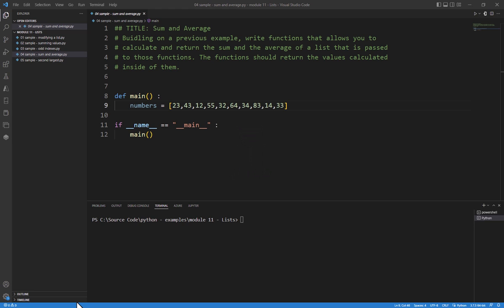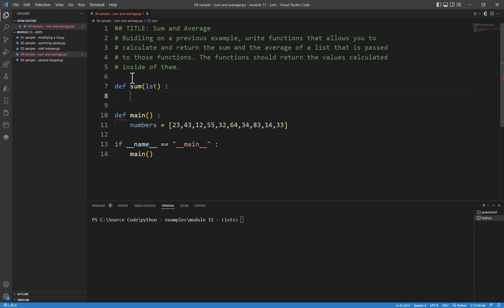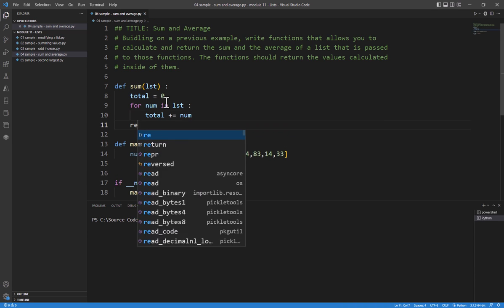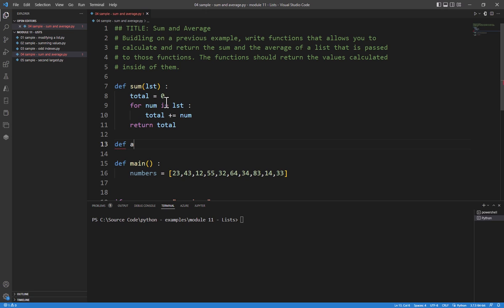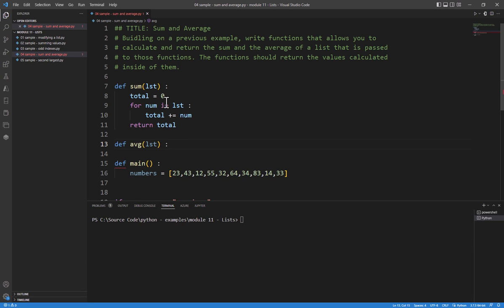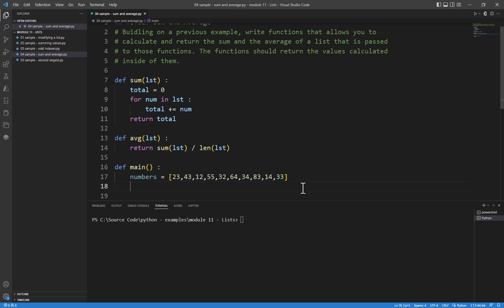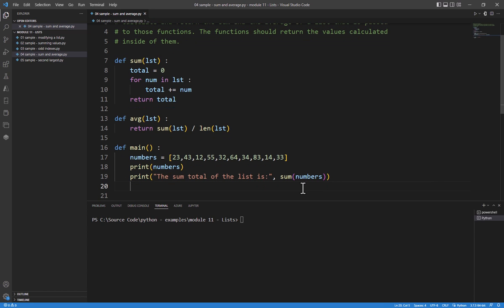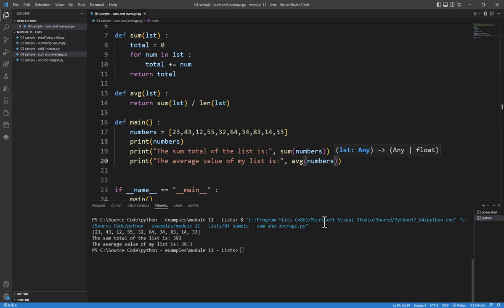Python Practice Programming Module 11-4 Passing Lists to Functions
In this video, we look at how to pass a list to a function very simply. We demonstrate this by finding the sum and average value of a given list. We additionally return a value from our functions and work to use some built in functions that Python gives us.